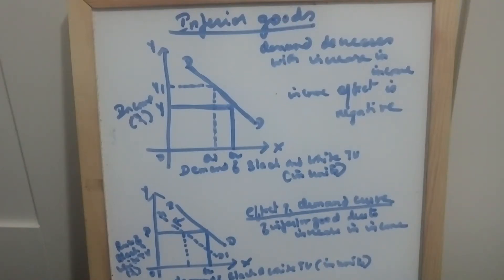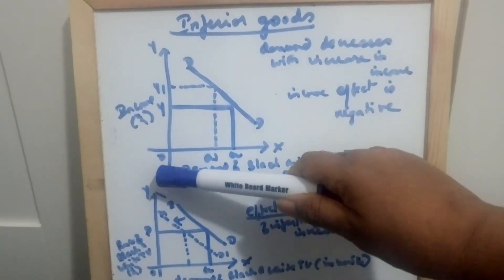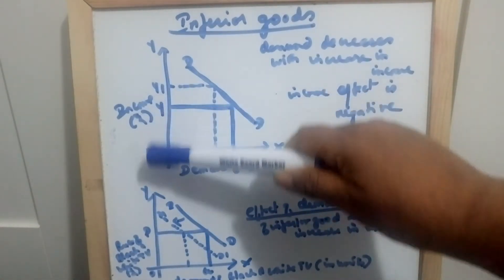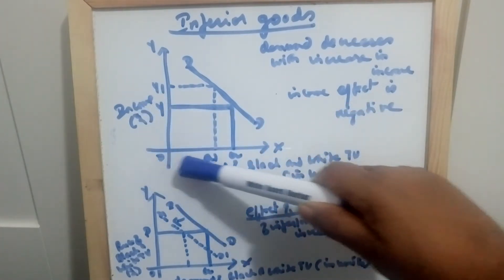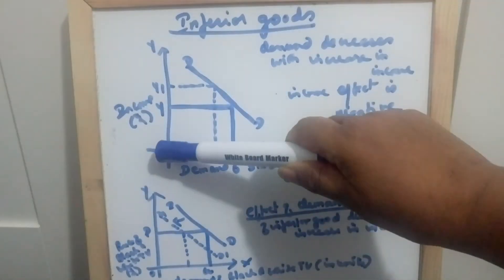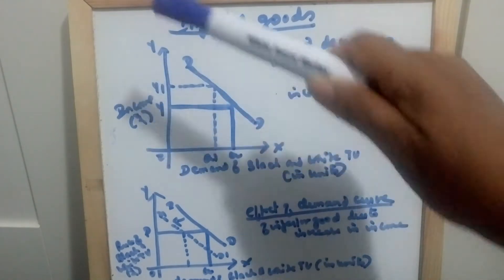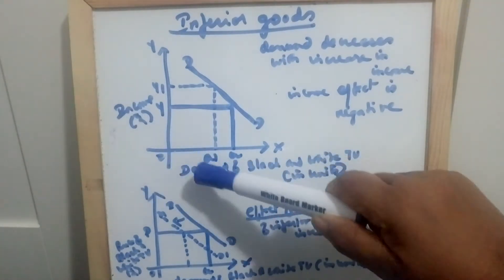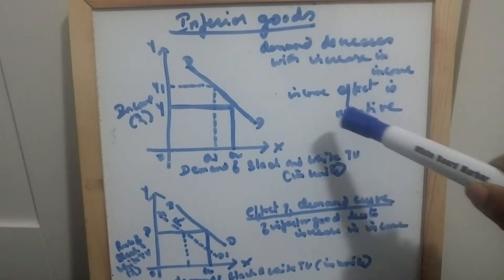Inferior goods and effect of Demand curve